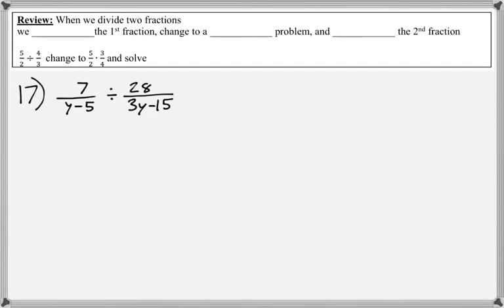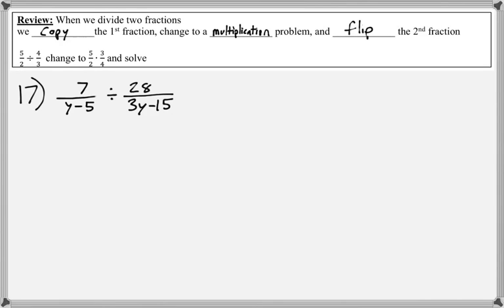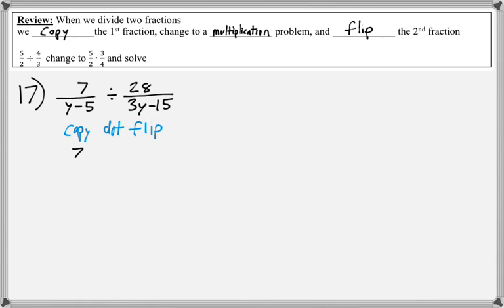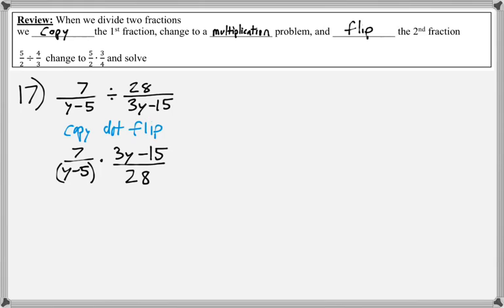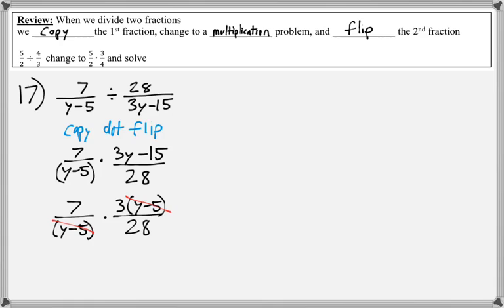Math 119 : 7.1 #17 (Intermediate Algebra Tutorial : Multiplying & Dividing Rational Expressions)